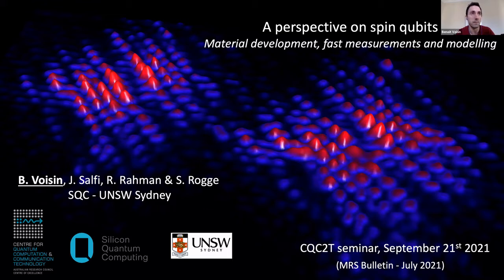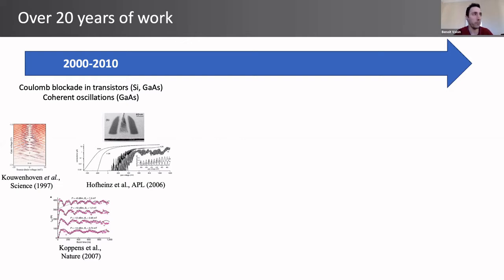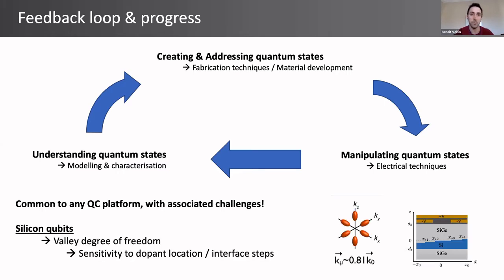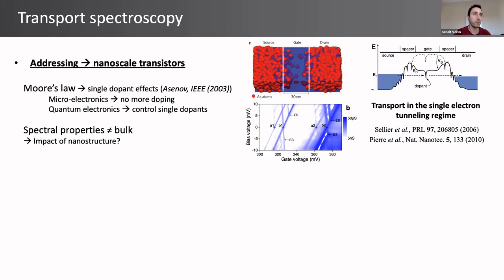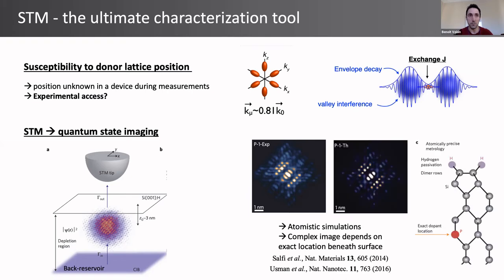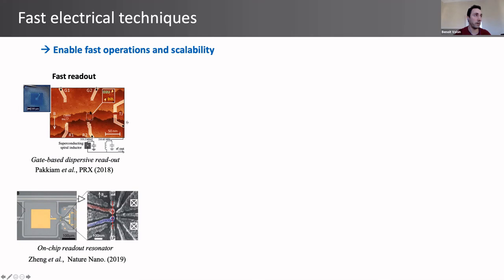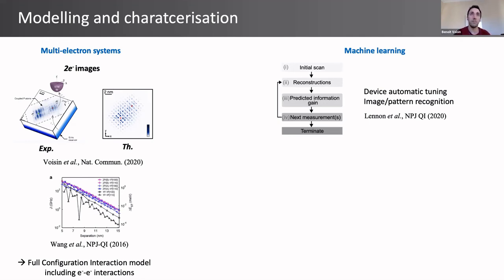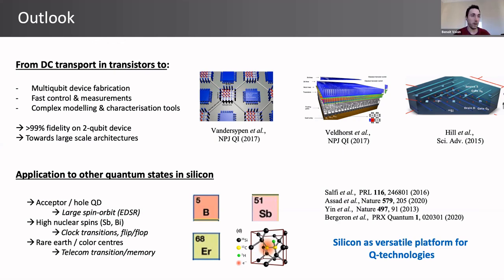A perspective on spin-based quantum computing: material development, fast measurements and modelling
Speaker: Dr Benoit Voisin, UNSW Sydney

Title: A perspective on spin-based quantum computing: material development, fast measurements and modelling.

Research: Voisin, B., Salfi, J., Rahman, R. et al. Novel characterization of dopant-based qubits. MRS Bulletin 46, 616–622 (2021).

CQC2T is one of the world's largest teams undertaking fundamental research to create a universal quantum computing ecosystem.